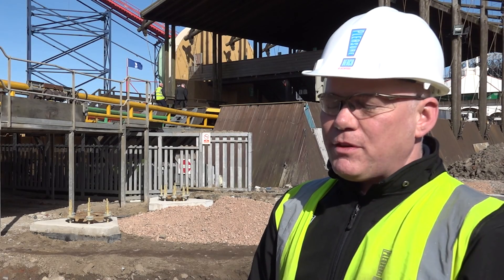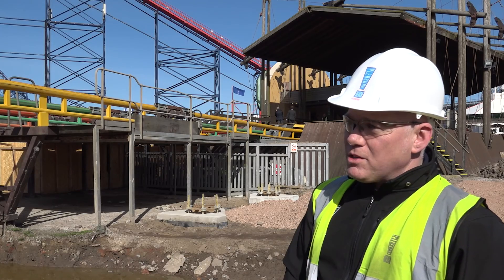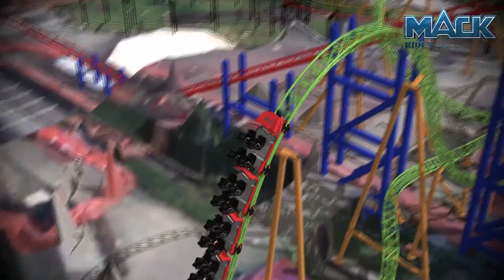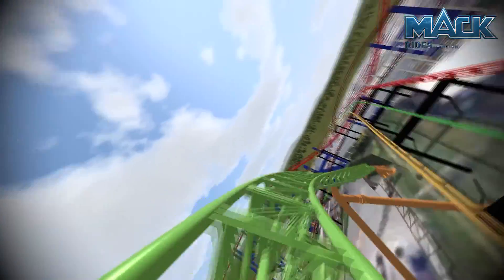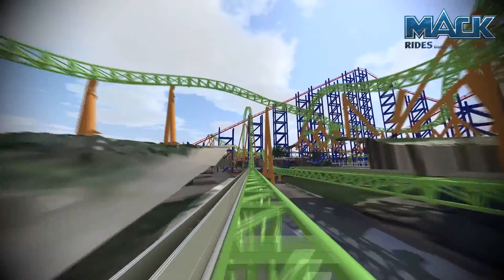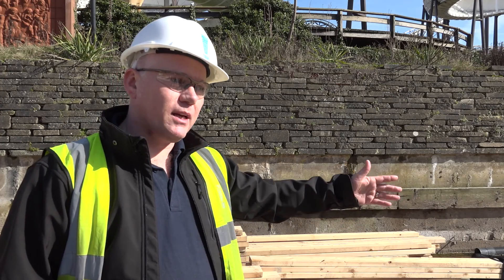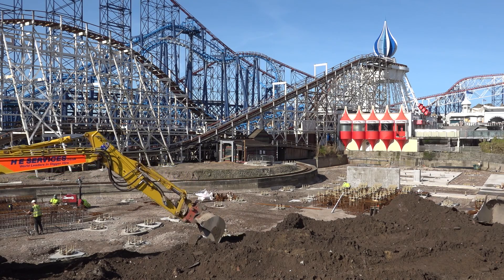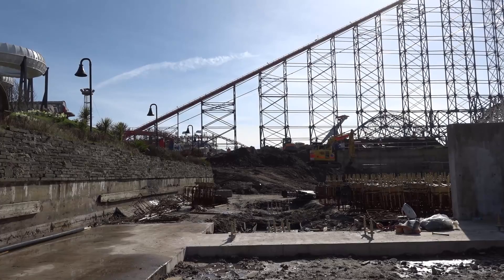Construction 2018 Phase One capped off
As we prepare to open our gates daily for a new season of fun and thrills, progress on the construction of the UK’s first ever double launch rollercoaster, Construction MMXVIII, has reached a significant milestone.

Over 80% of work on the foundations of the new £16.25m rollercoaster is now complete and will be delivered on schedule.

The process has seen over 5500 tonnes of soil excavated since the start of work, and over 8,000 metres of pre-cast concrete piles and steel tubes driven up to 12 metres into the ground.

Visitors to Blackpool Pleasure Beach, which opens daily from Saturday April 1st, will have the unique opportunity to see first-hand, work on the impressive new ride in progress.

A total of 282 ‘caps’, black concrete cylinders measuring up to 1.2 metres in height, mark the spot of the main pilings, providing a taste of the path of Construction MMXVIII and its intricate journey over, through and around the park’s existing rides.  Upon completion, the roller coaster will feature 15 interactions – the most in the world.

Speaking on the significant milestone, Blackpool Pleasure Beach Technical Director, Alex Payne, said: “We’re really pleased with progress to date.  On a project of this scale there are numerous opportunities for challenges to arise.  Five years’ meticulous planning and advancements in technology have however enabled us to plan everything down to the millimeter, enabling us to know exactly where everything is and reducing the risk of set-backs.

“Work on the foundations is very near to completion.  Our focus will then move to phase two, putting processes in place for essential enabling works – introducing electricity and air supplies, and building the sub-station.

“Upon completion the rollercoaster will be one of the most thrilling in the world.”

Set to reach heights of 88.5ft, with drops of up to 82ft, ‘Construction 2018’ is set to be an exhilarating ride for even the bravest of thrill seekers.   The double launch will propel riders at high speed, not only at the start of the ride but also at a second point half way through the two and a half minute experience. Users will experience the same levels of acceleration as felt by the driver of a Formula 1 car.

Speaking on the construction Deputy Managing Director, Nick Thompson, commented; “It is so exciting to watch the plans for Construction 2018 take shape. The caps dotted around the park are evidence of the intense design and engineering process and we’re looking forward to sharing the progress with park goers.”

Managing Director, Amanda Thompson OBE, adds, “Construction 2018 is an invaluable investment, not only for Blackpool Pleasure Beach, but for the region as a whole, as we expect thrill seekers to flock to the park to experience this cutting-edge UK ride first.”

The ride is being manufactured by Mack Rides at their world-class factory in Waldkirch, Germany. It will open in Spring 2018.